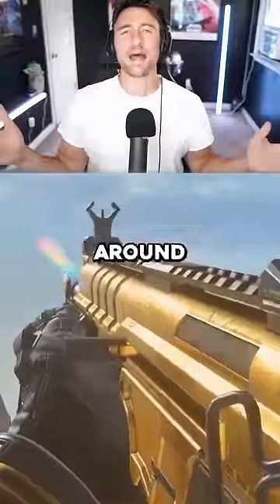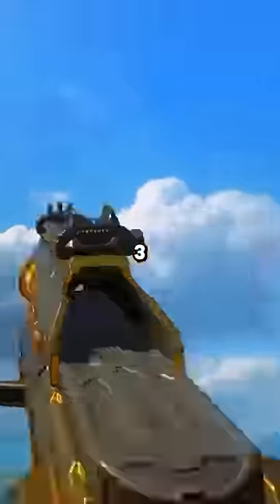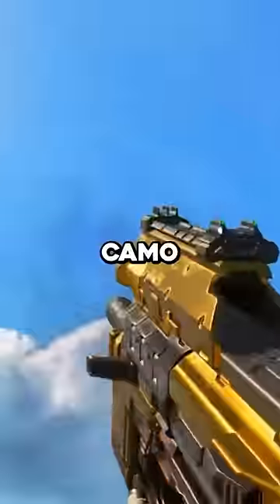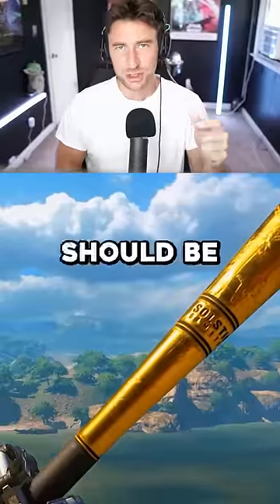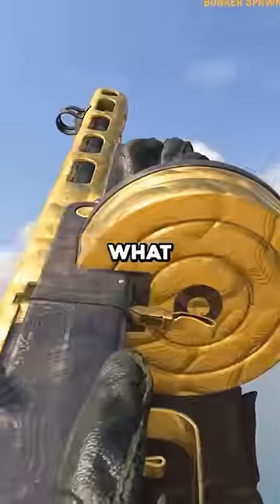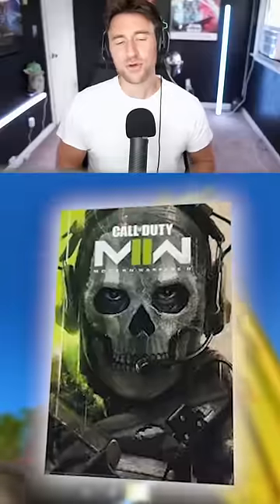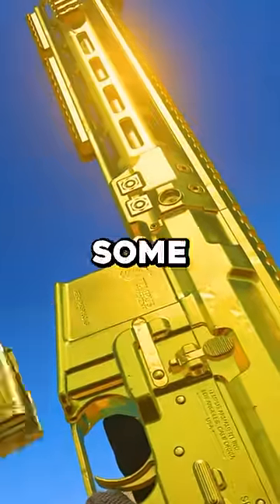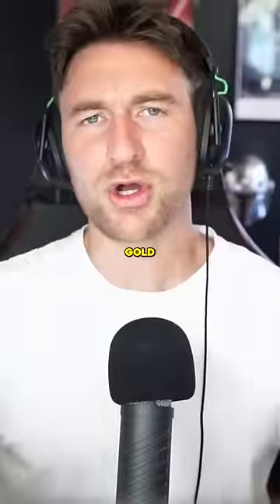GOLD CAMO in Every Call of Duty!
The evolution of the gold camo throughout call of duty history. Which was your favourite??

FOOTAGE BY @CoDGhosts619